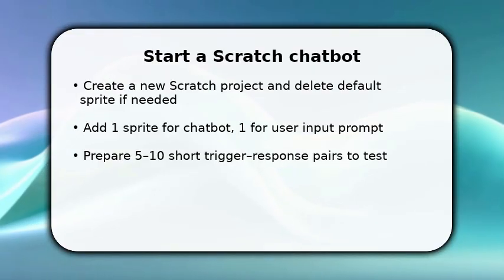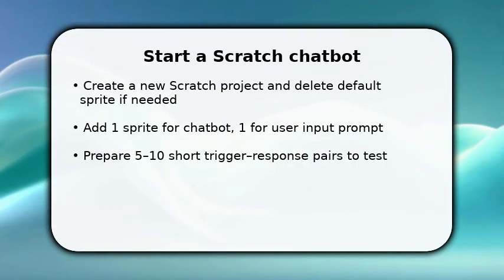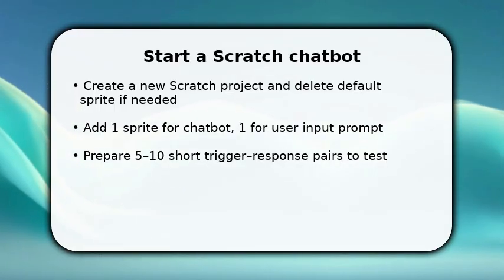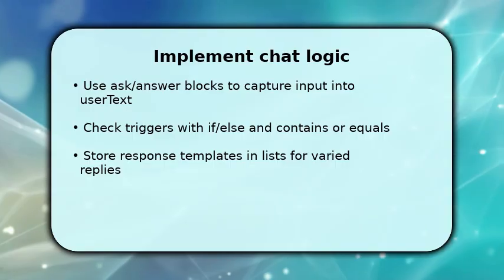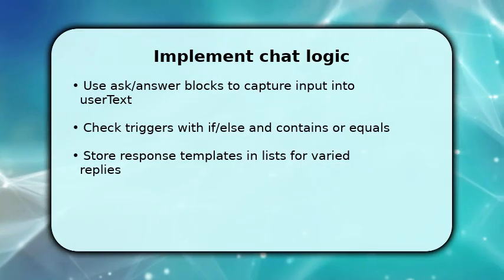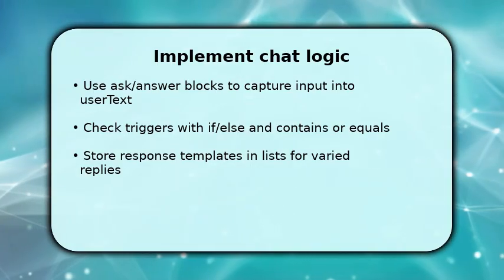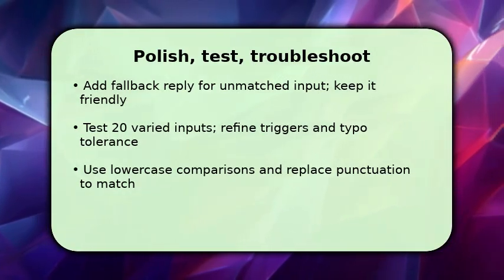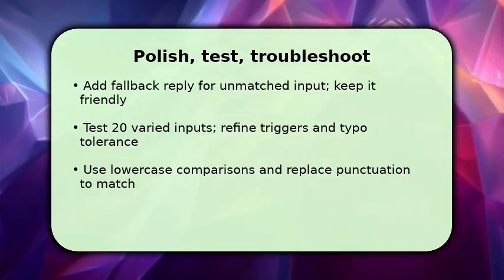How to Make Chatbot on Scratch (updated)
How to Make Chatbot on Scratch (updated) | 🔒 Surfshark VPN Deal — Stay private and secure. $1.99/mo + 3 Months Free ▸

Learn the step-bythy process of creating a chatbot using Scratch with our updated guide. Dive into coding basics, interactive dialogue creation, and customization options to bring your conversational bot to life.

how to make chatbot, Scratch tutorial, chatbot on scratch, create a Scratch project, interactive dialogue in coding, coding basics for beginners, conversational bot creation